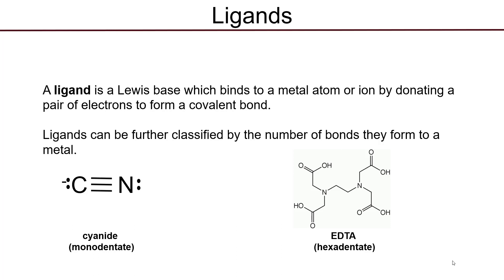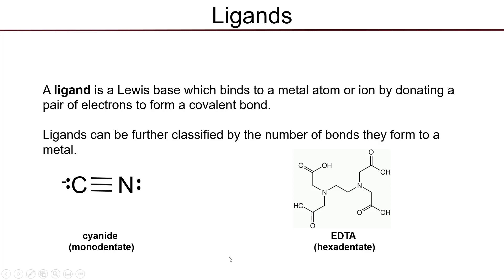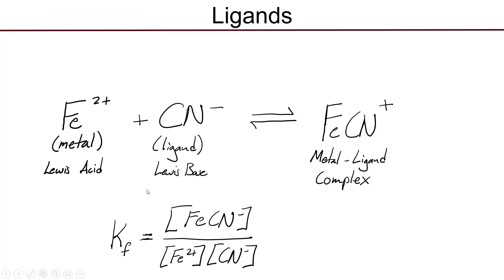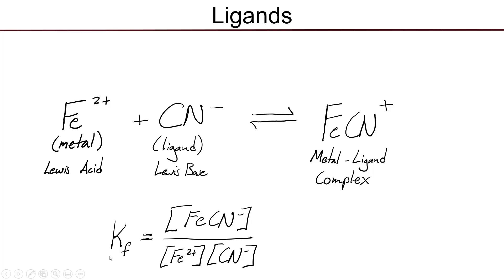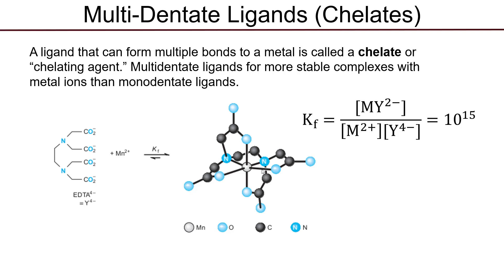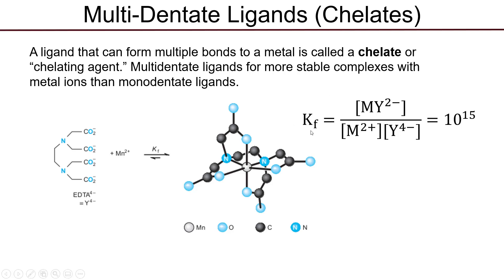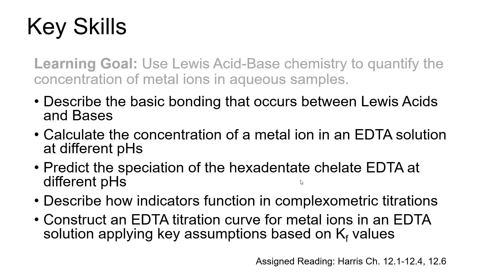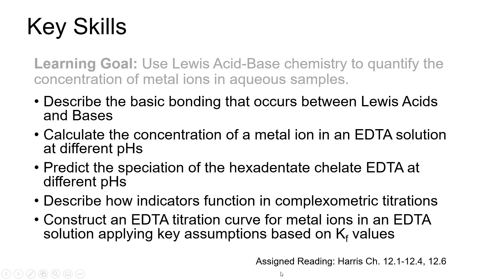Complexometric Titration Intro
CHEM 332. Quantitative Analysis

Some background on EDTA Titrations